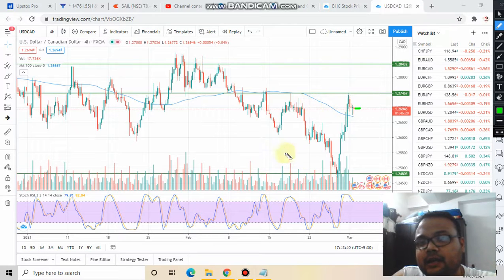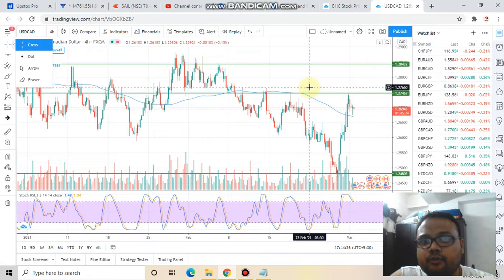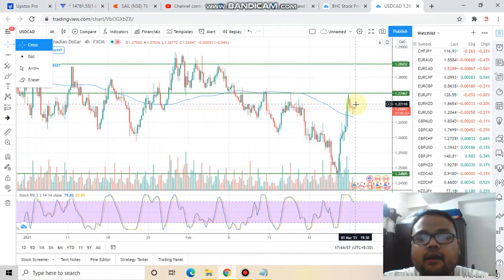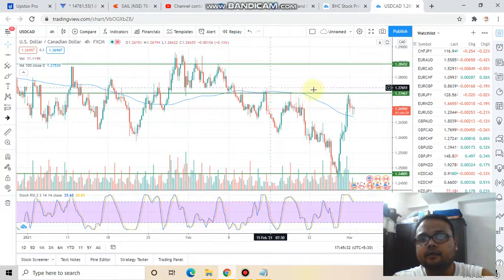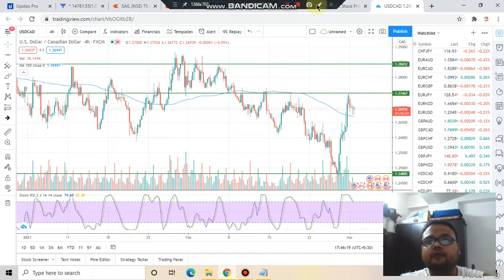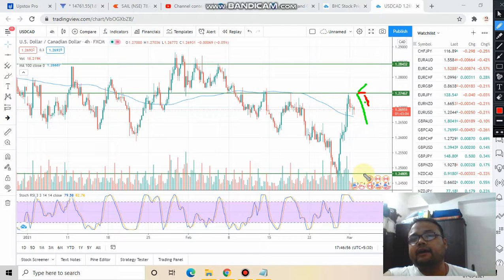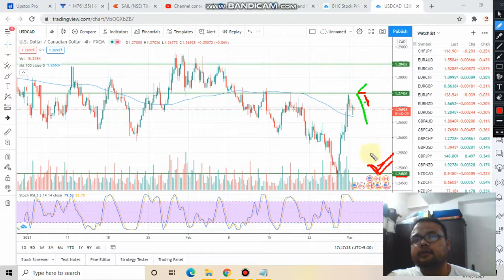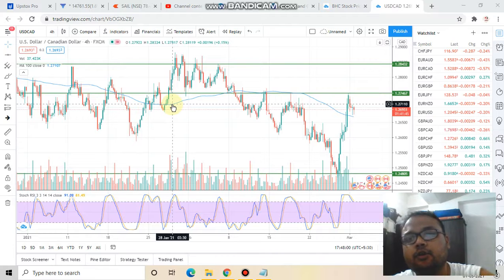USDCAD Analysis Today 1 MAR 2021 | USDCAD forecast today | USDCAD trading strategy today